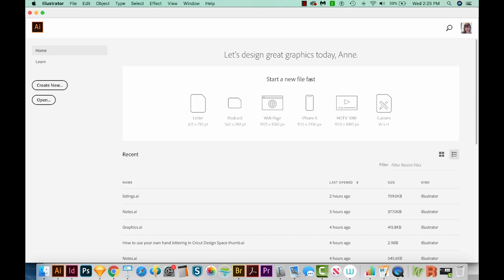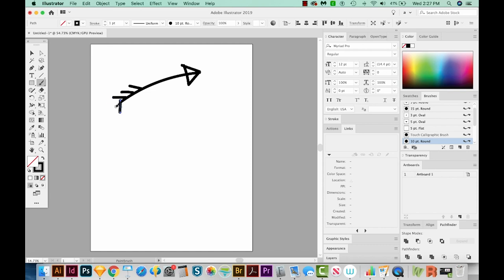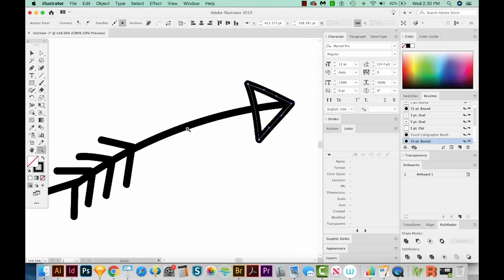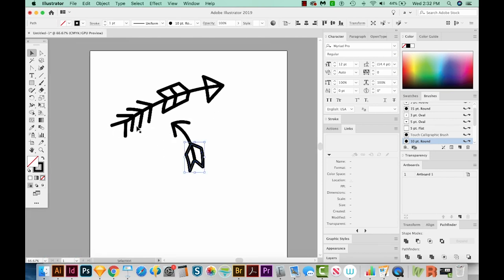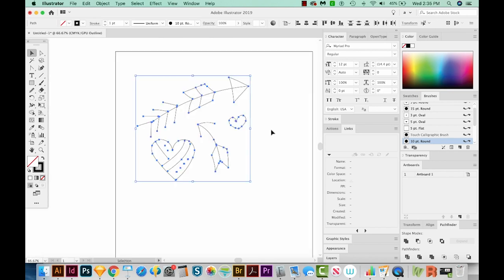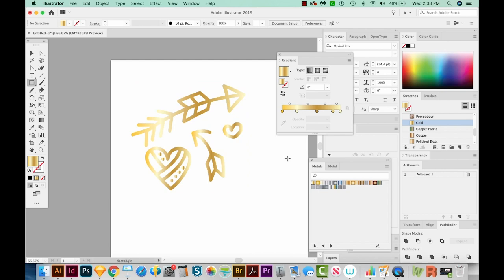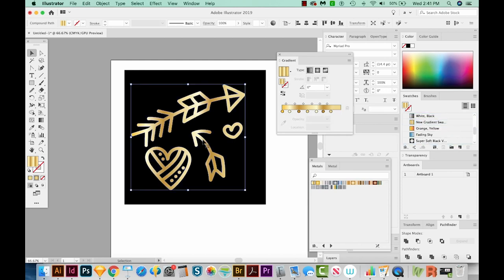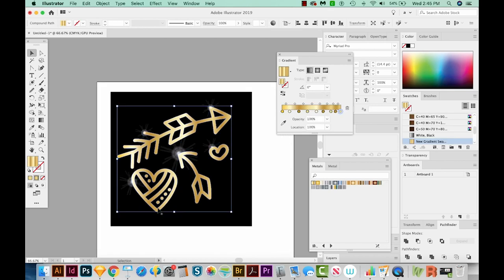How To Make Shiny Gold Arrows & Hearts In Adobe Illustrator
Whatever makes your pulse race, there’s a heart or arrow design for you. Both are very versatile, making them the perfect choice for designers, and art/craft enthusiasts. In this video we will show you how to make shiny gold arrows and hearts using Adobe Illustrator. More info below 👇